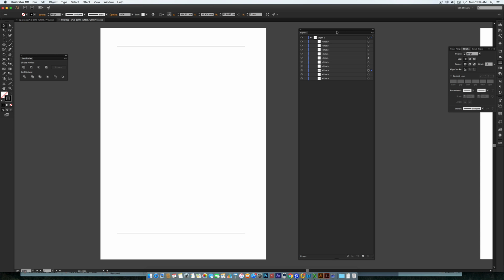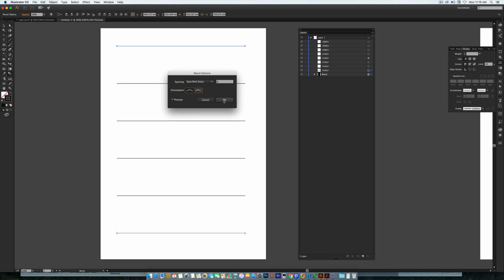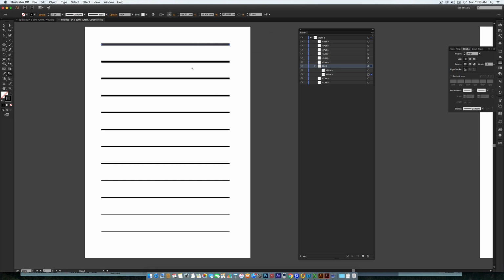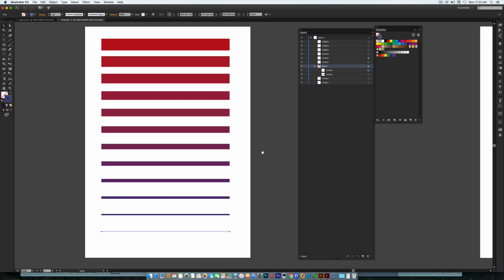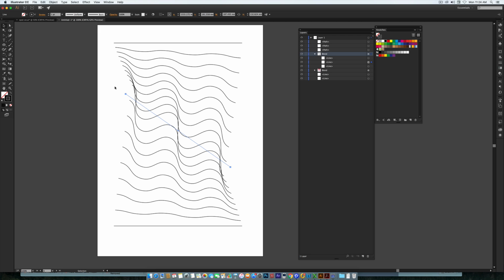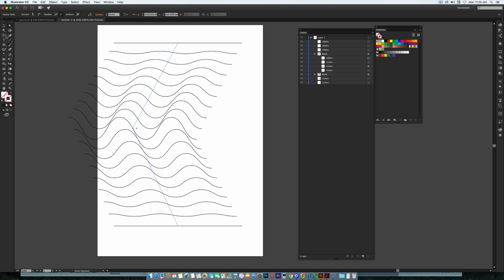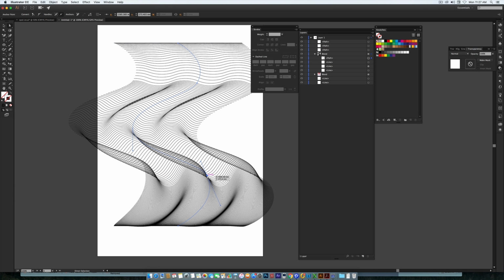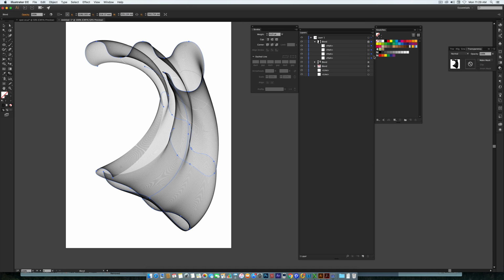Blend Tool in Adobe Illustrator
How to use the blend tool in Adobe Illustrator